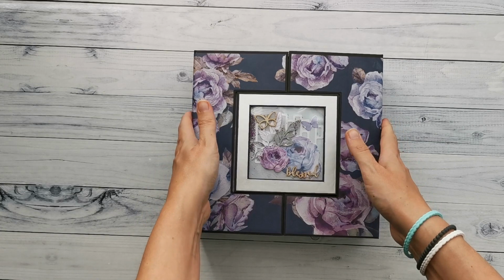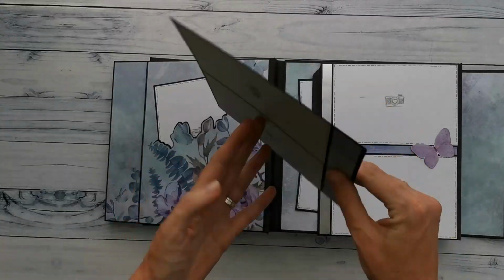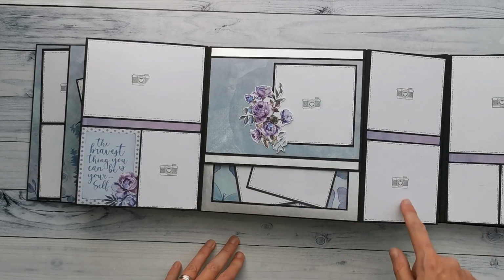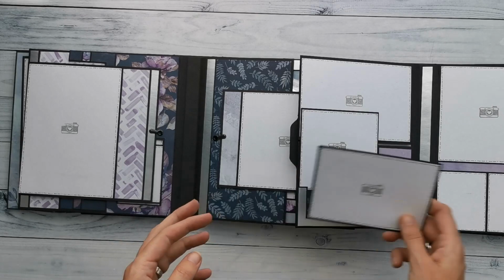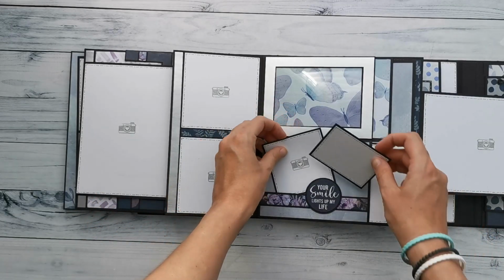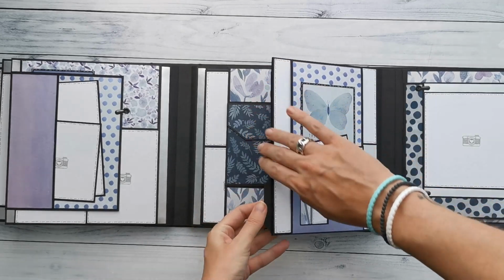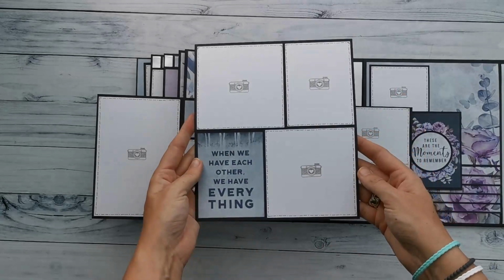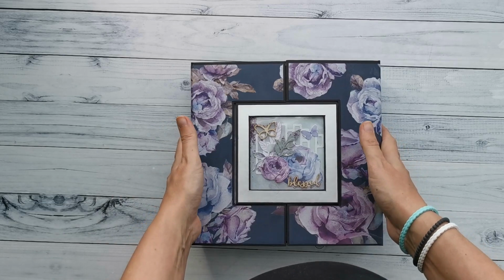Amethyst gate-fold album - Project share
Yes, finally I'm able to share the final result for the Amethyst gate-fold album! I'm really happy with how this one turned out!

Tab punches:
Bottom and Top tab: punch 2.75" from edge and punch edge.
Middle tab: punch 2-7/8" from both sides.

Oct 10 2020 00:01 AM - Oct 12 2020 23:59 PM EST
Code: THANKS2020

Join my Facebook group: Scrap, Coffee & Friends to share your take on my projects or get inspired by others.